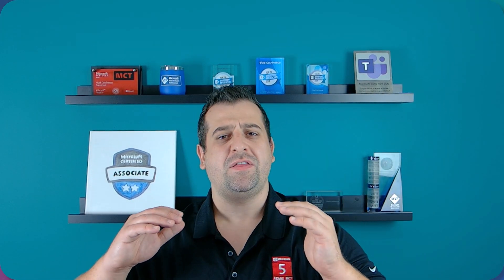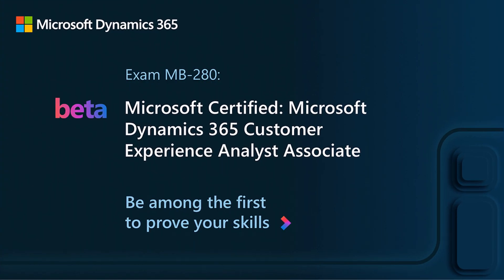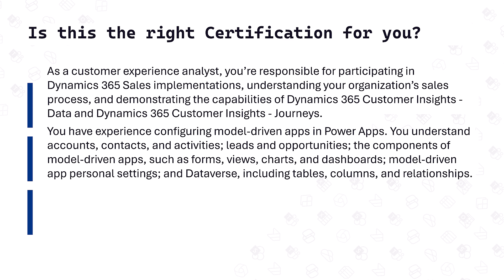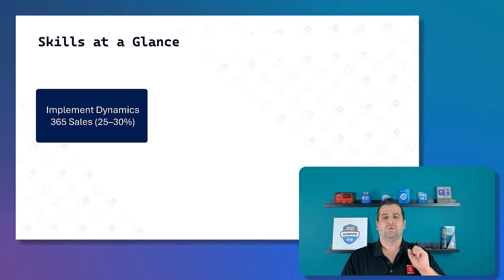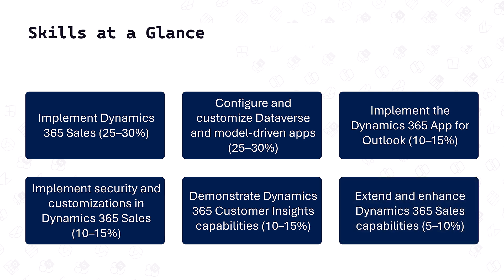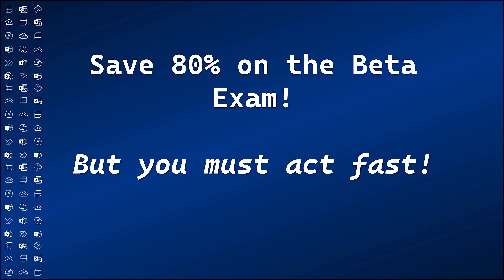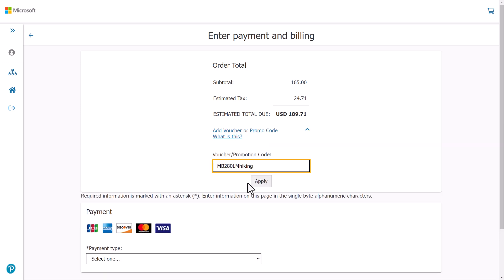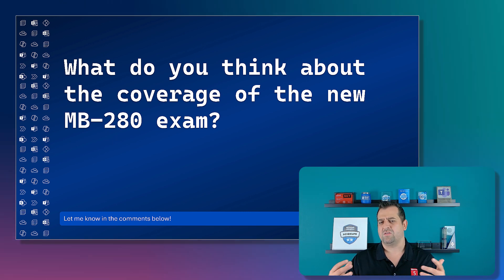80% OFF New Dynamics 365 Certification - Customer Experience Analysts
Microsoft just released the exam MB-280 in Beta!  Come learn about the exam and how to save 80% while the exam is in beta!

00:00 Why we are getting a new certification
00:45 Exam MB-280 Overview and Skills Measured
04:06 Save 80% on exam MB-280 Beta
05:34 Closing thoughts